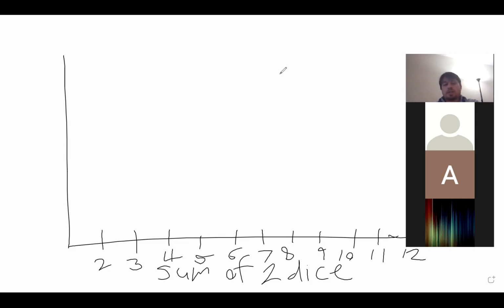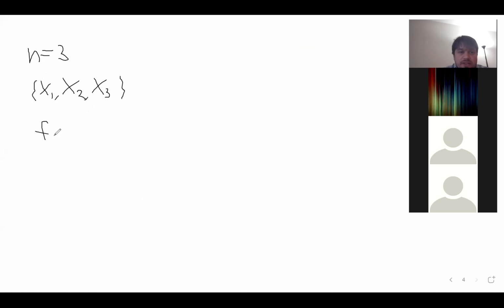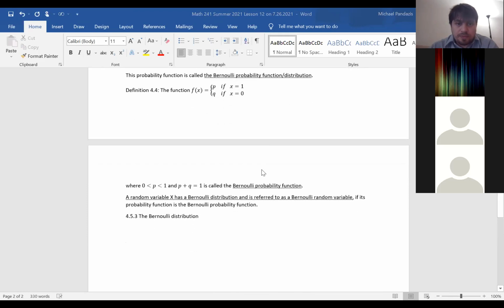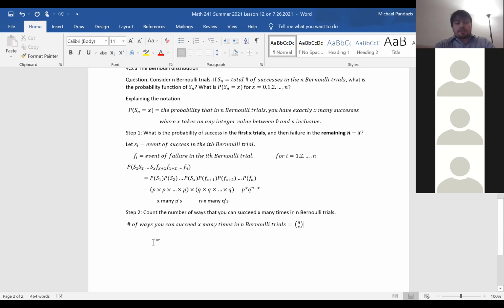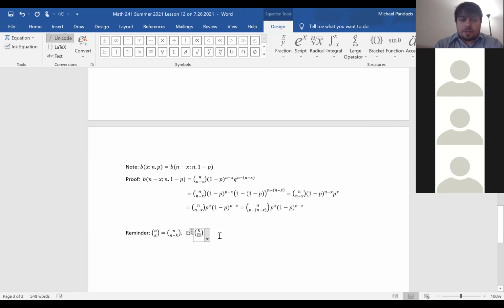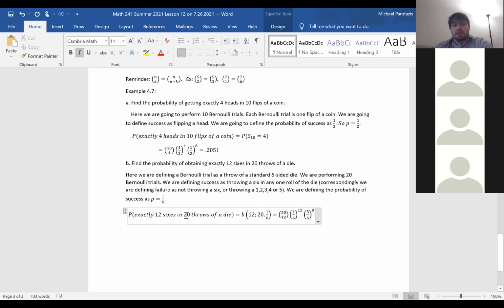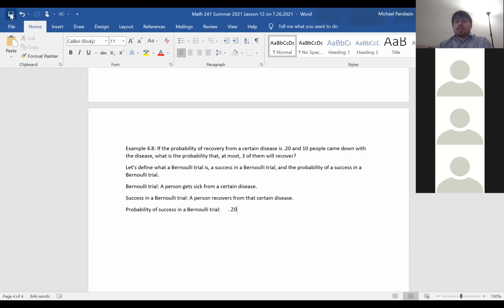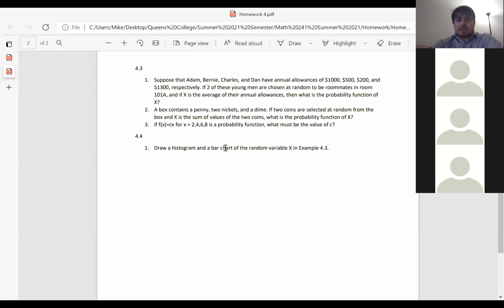Math 241 Summer 2021 Lesson 12